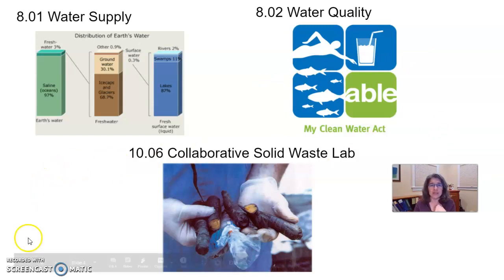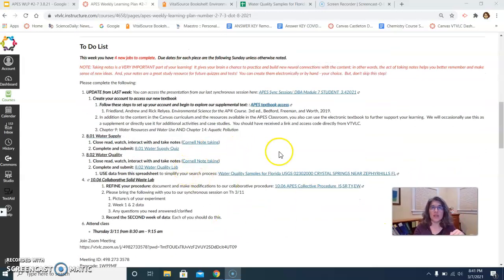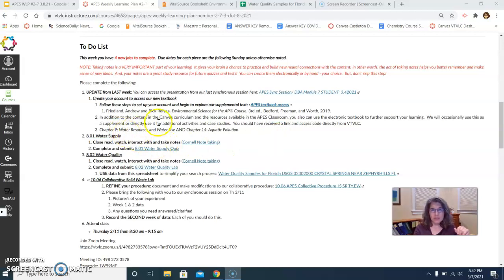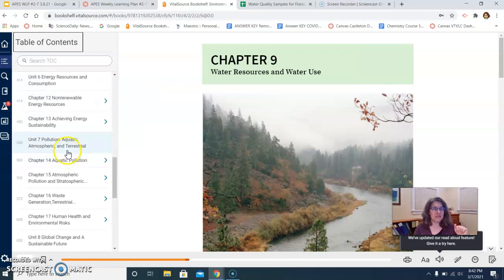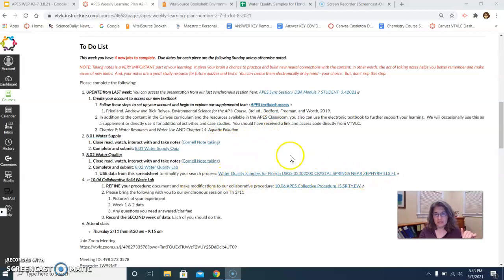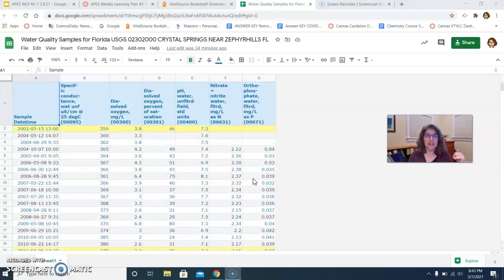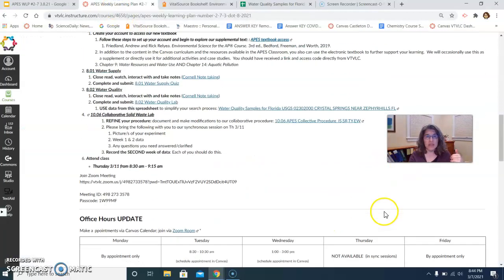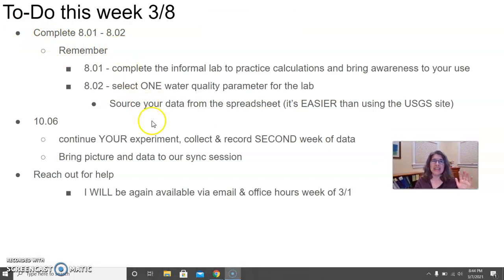APES WLP #2-7 3.8.2021